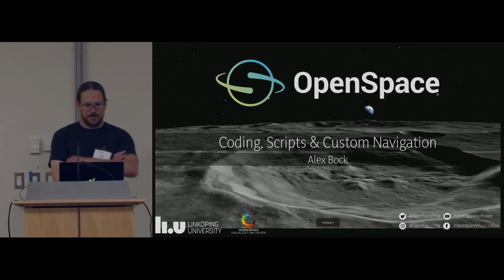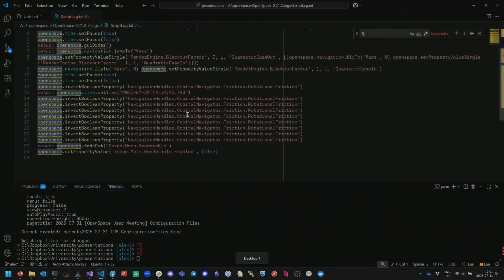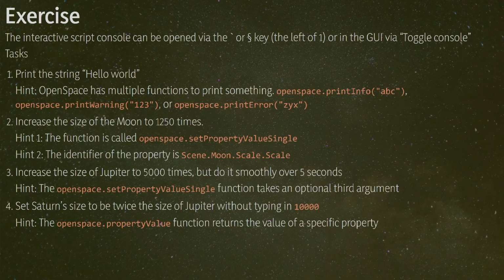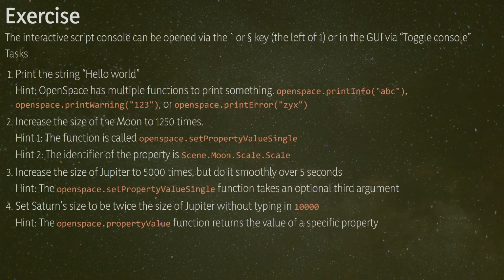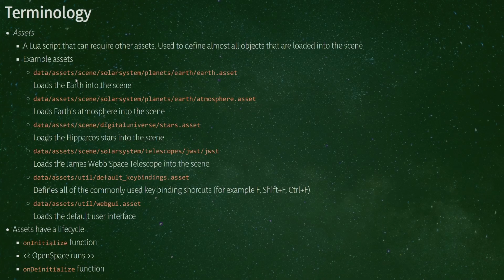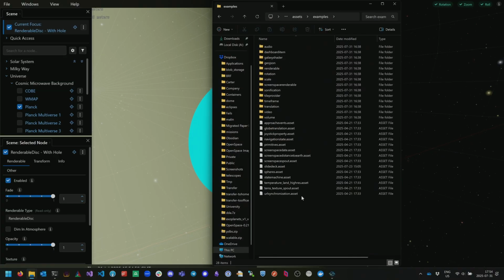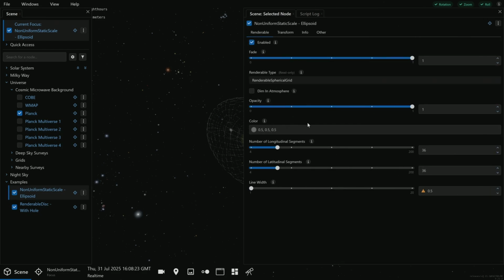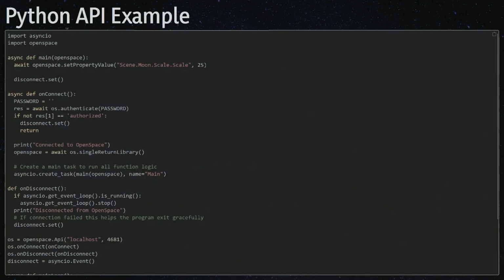2025 OpenSpace User Meeting: Coding, Scripts & Custom Navigation Workshop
Learn how to customize OpenSpace using scripts, automate tasks, and create unique navigation experiences. In this 2025 OpenSpace User Meeting workshop, Alex Bock, OpenSpace’s lead developer and Assistant Professor at Linköping University, demonstrates Lua scripting examples and shares best practices for tailoring the software to your needs.

The content is rendered using the open-source astrovisualization software OpenSpace developed in collaboration between American Museum of Natural History, Linköping University, New York University, and the University of Utah.

OpenSpace is funded in part by NASA under award No NNX16AB93A. Any opinions, findings, and conclusions or recommendations expressed in this material are those of the author(s) and do not necessarily reflect the views of the National Aeronautics and Space Administration. OpenSpace is also funded in part by the Knut & Alice Wallenberg Foundation, the Swedish Research Council (Vetenskapsrådet), and the Swedish e-Science Research Centre.